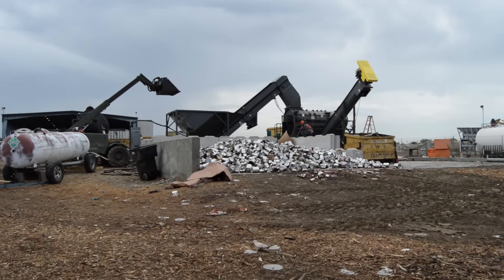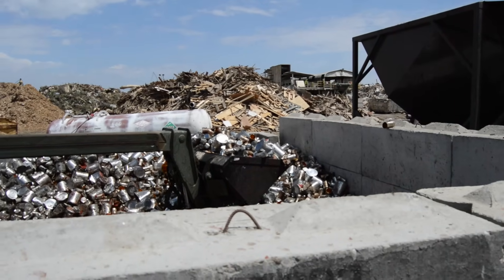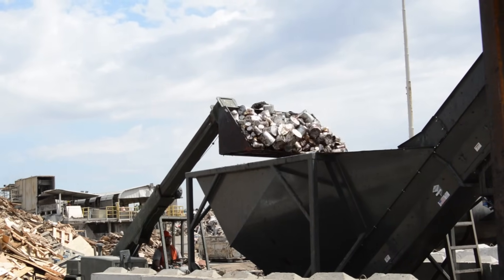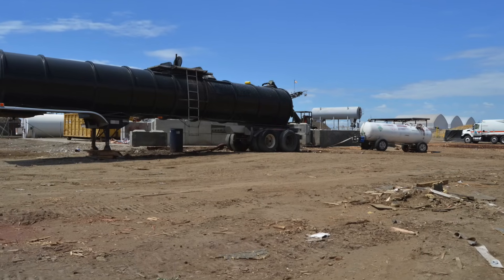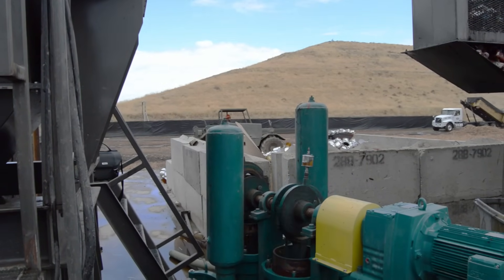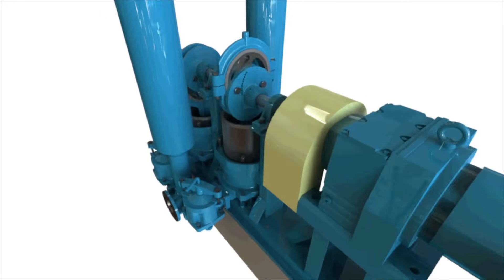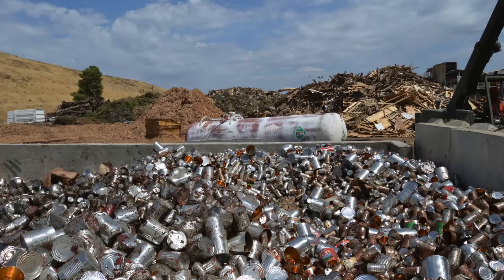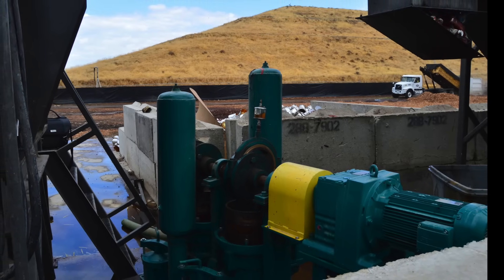Food Processing Pump Manufacturer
This case study shows how a food processing pump transfers tomato waste for a Fresno, CA based alternative energy company. This is an awesome process, nothing is wasted and the pump pumps various thickened slurries.